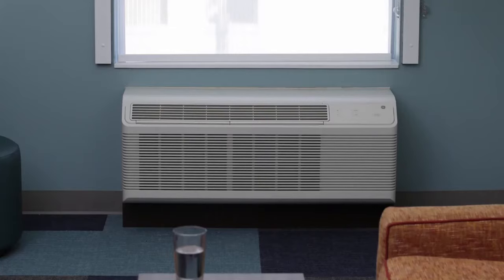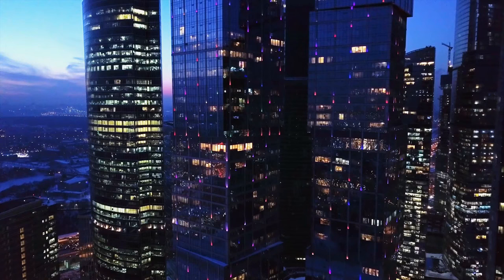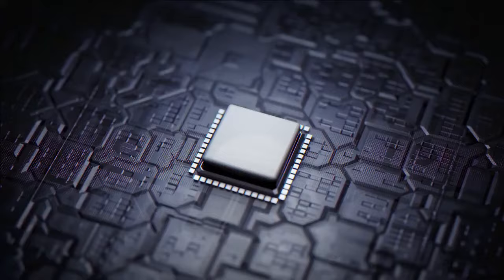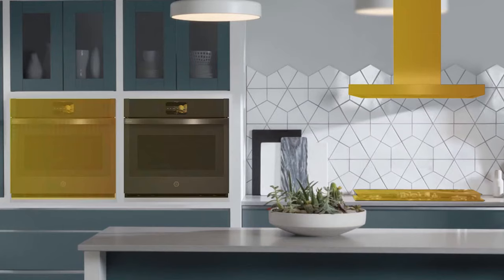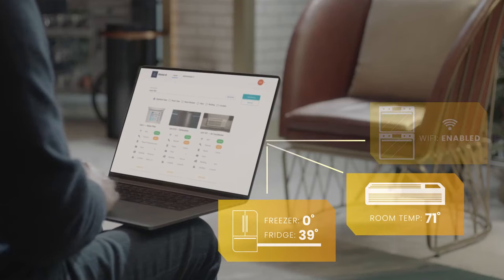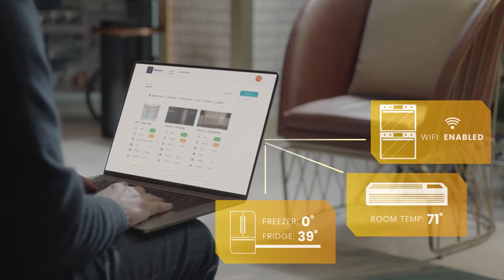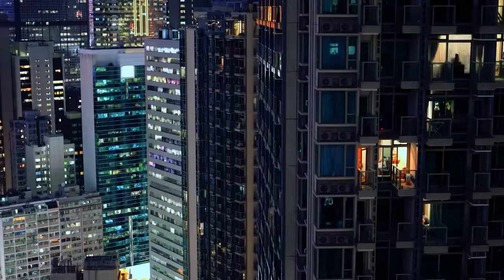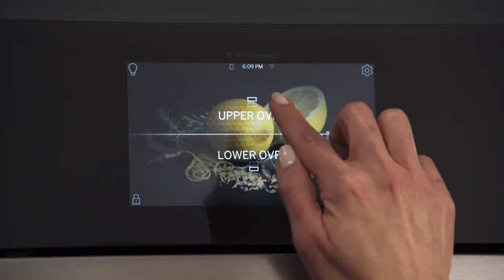SmartHQ Management by GE Appliances, A Haier Company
SmartHQ Management empowers multi-unit owners and building managers to get more done with a simple, scalable appliance management solution. Whether you monitor appliance performance, make individual room adjustments, or troubleshoot and diagnose units remotely, we help property managers keep their occupants happy, and their business running smoothly.